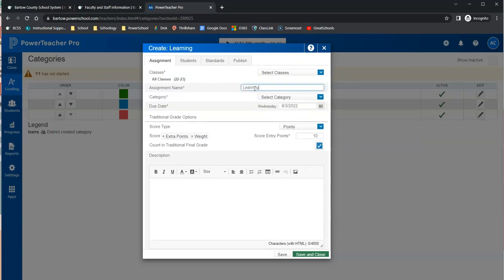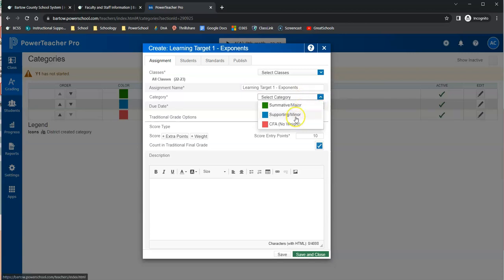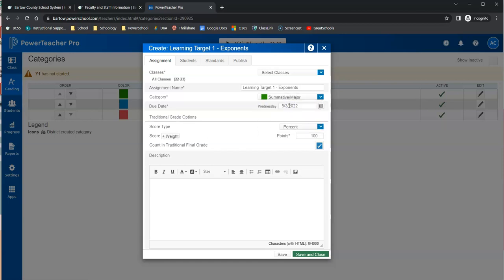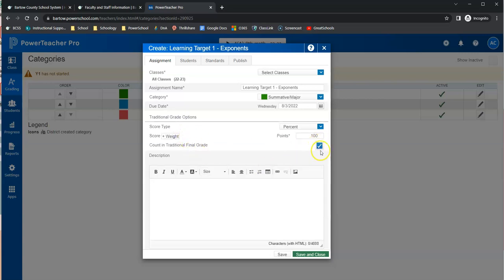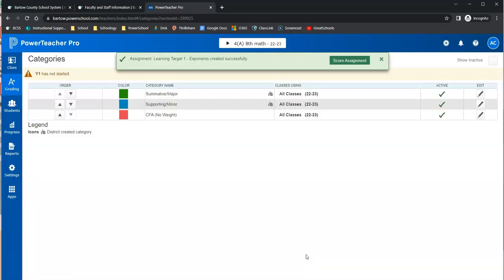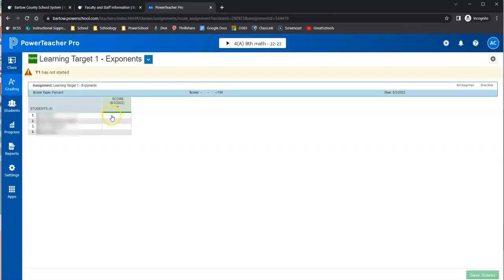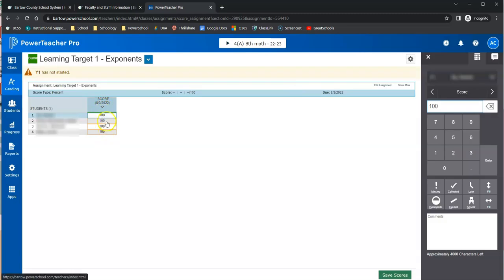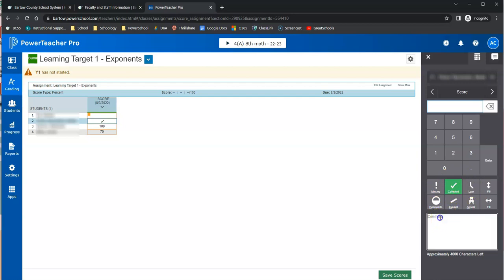adding assignments 2022